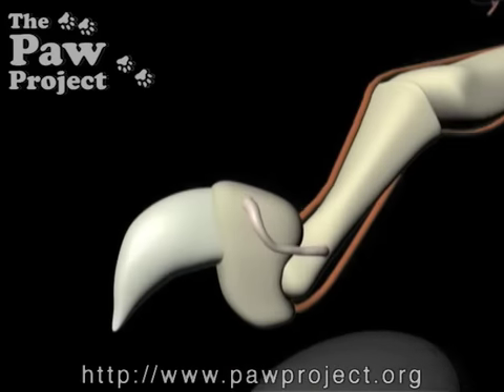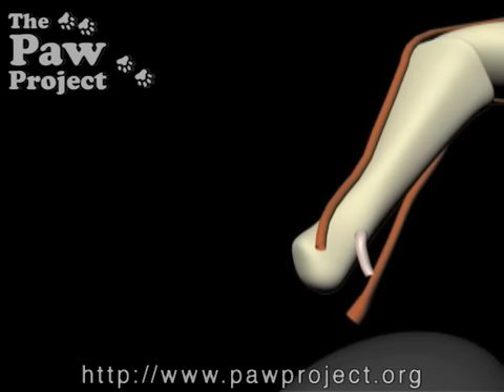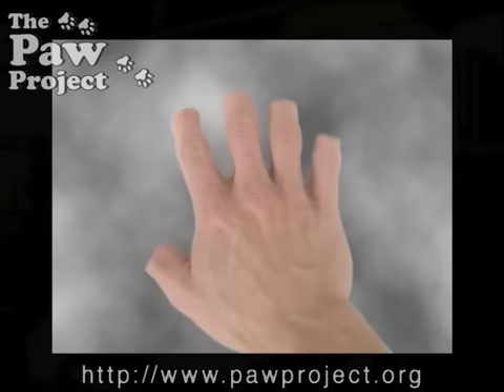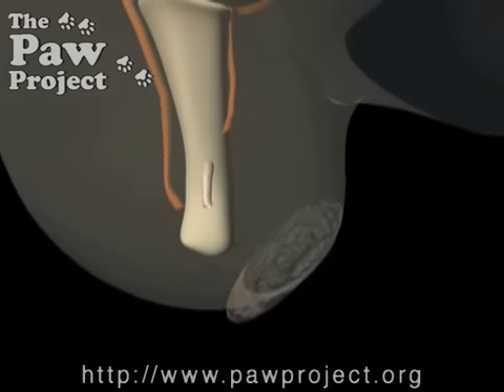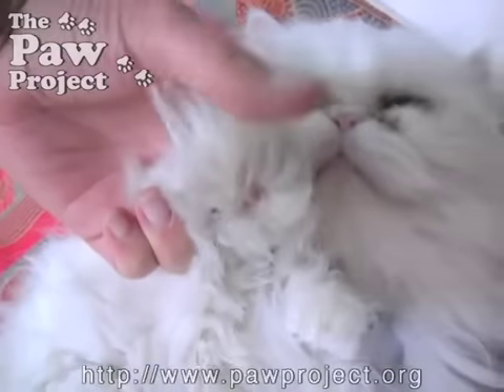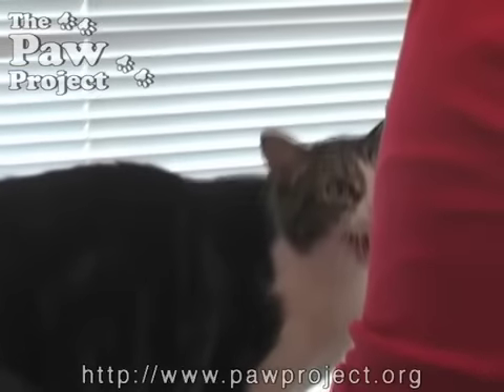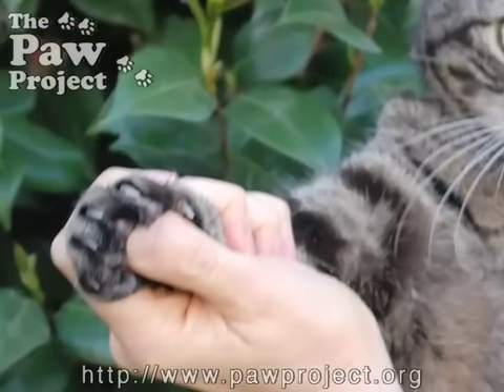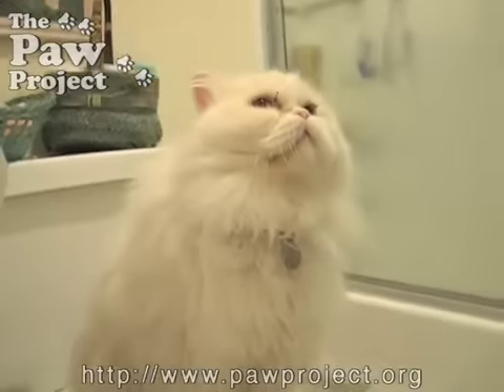Declaw surgery and its consequences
Declawing is not a fancy manicure: declaw surgery and its consequences,